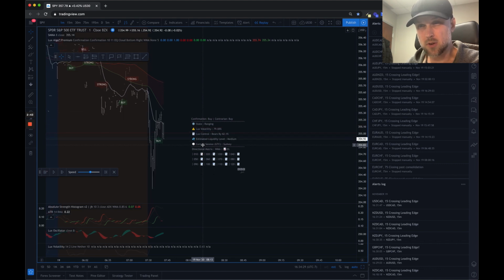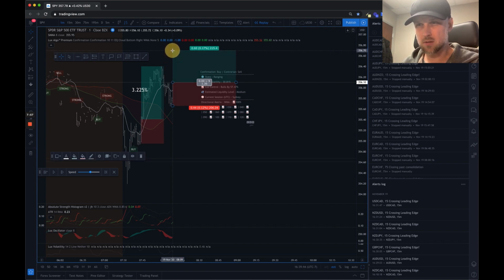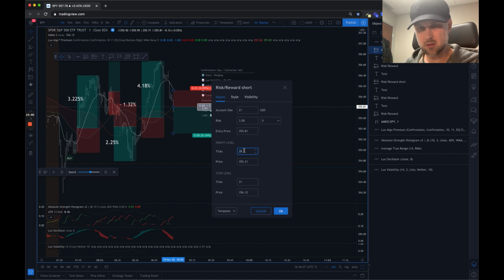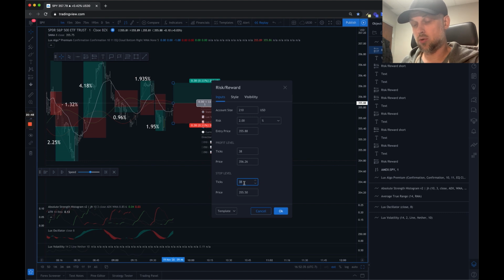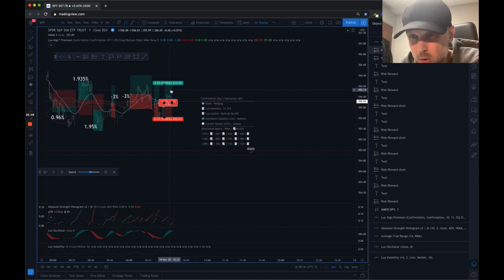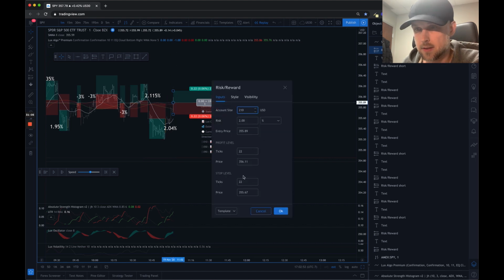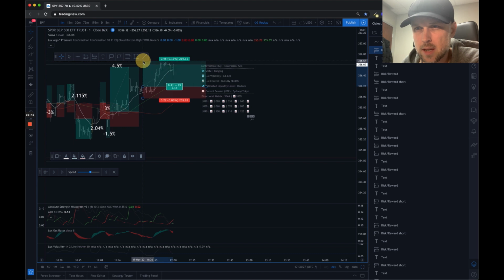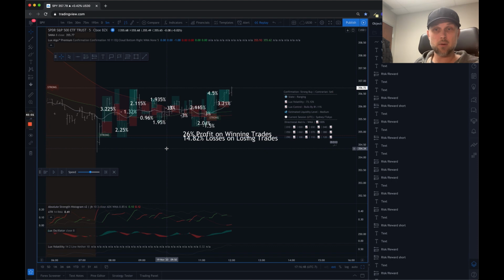How I would Trade SPY on the 1m chart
I'm not much for this style of trading... too much downtime, not enough time freedom... but it's commonly requested and I aim to help as many people as I can. So here goes!

Want to join a community of traders who are mastering this style? (watch the above video to see if you'd like it or not first!)